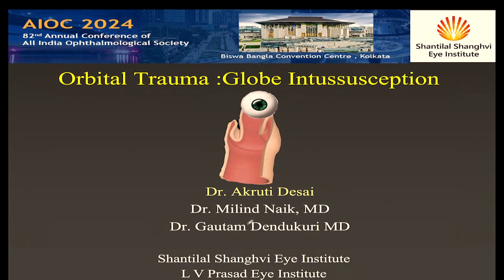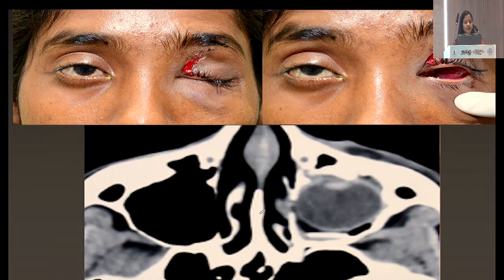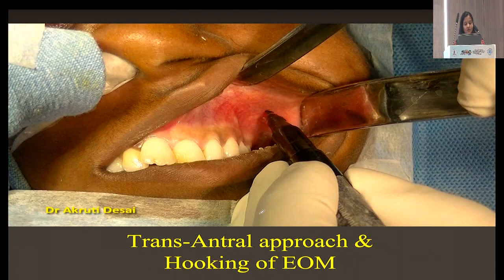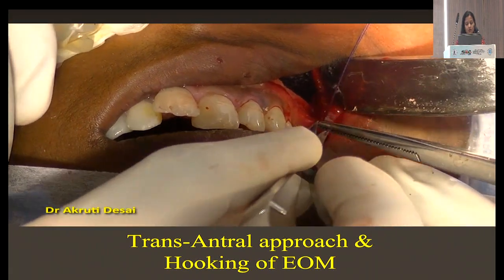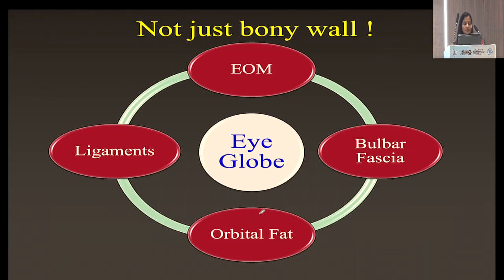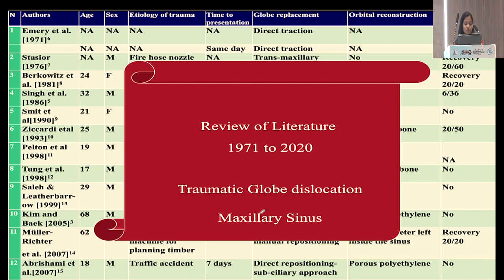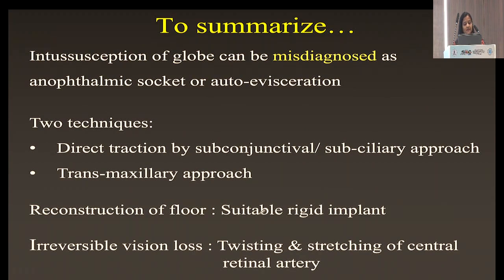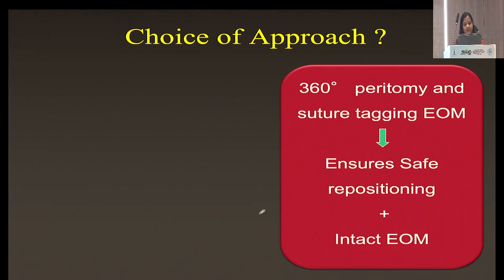AIOC2024 GP39 Topic Dr Akruti Desai Case Presentation